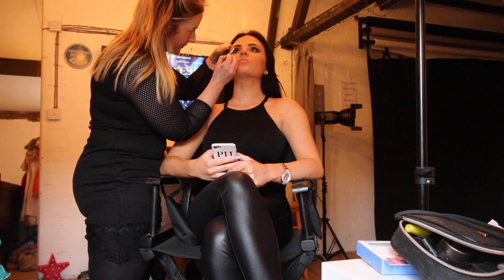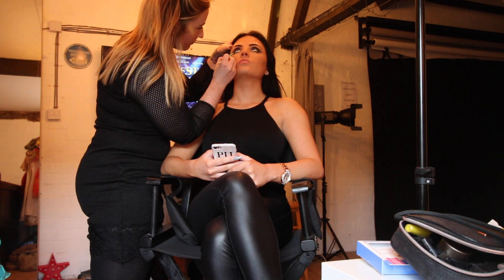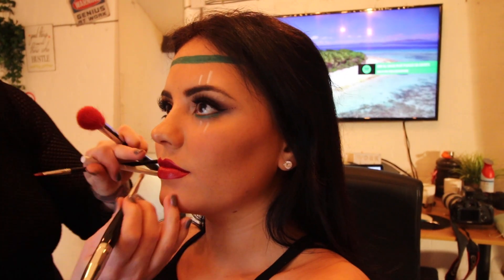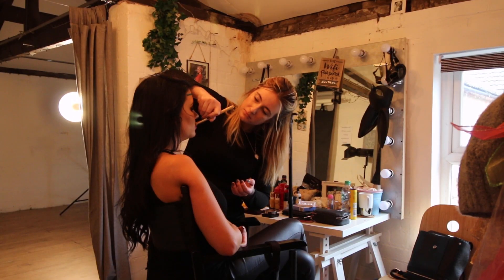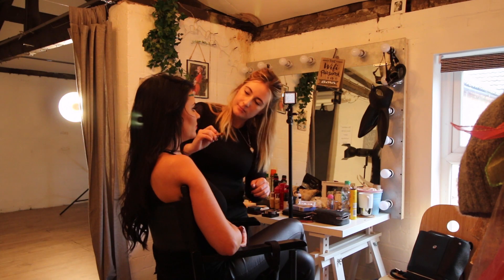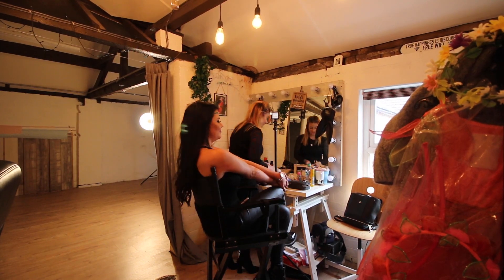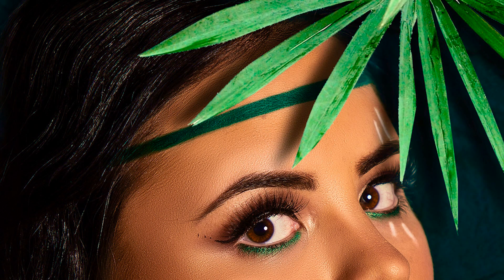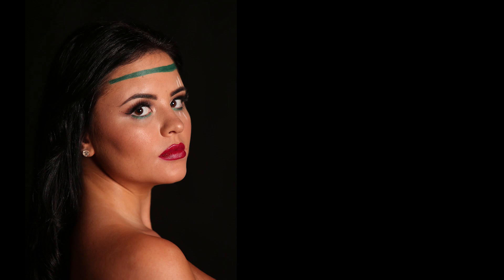Native American Style Photoshoot - Behind the Scenes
Behind the scenes of one of my photoshoots with the talented Chloe Simone MUA and beautiful model that is Paris Marie!